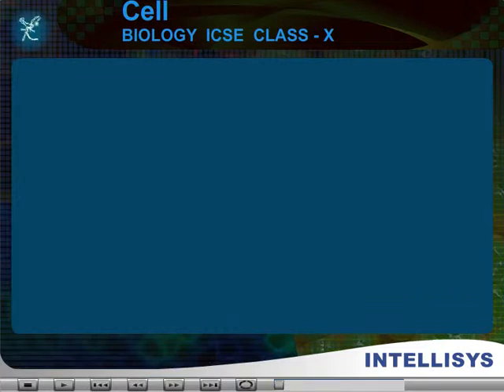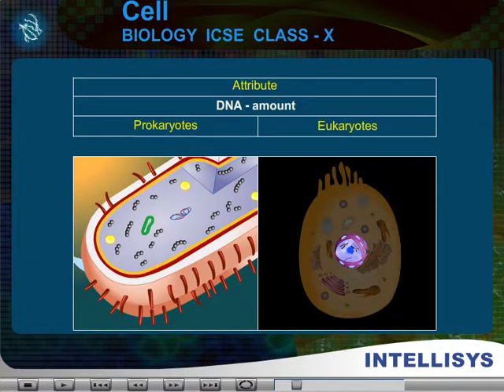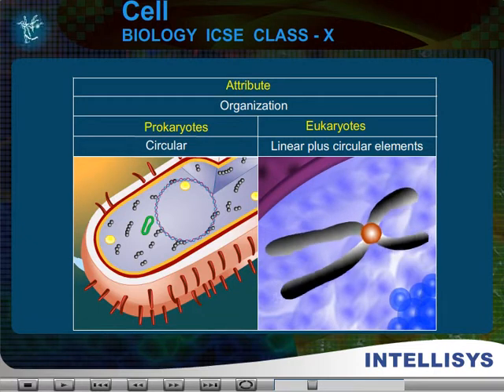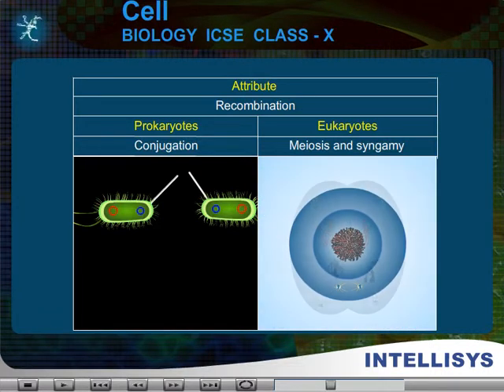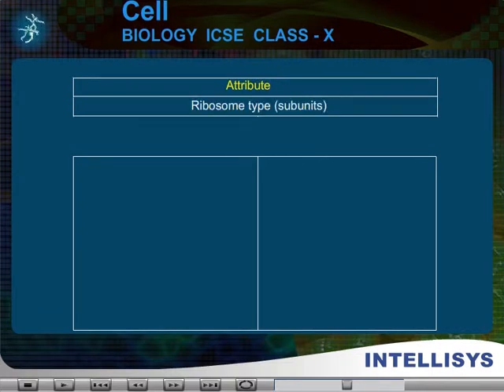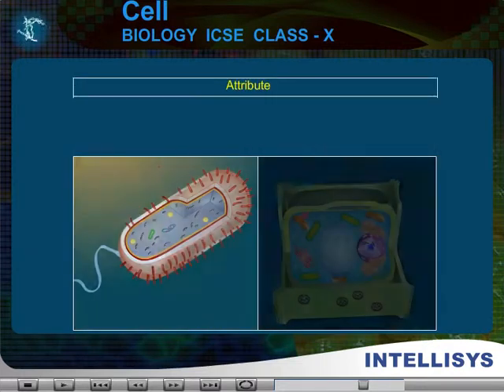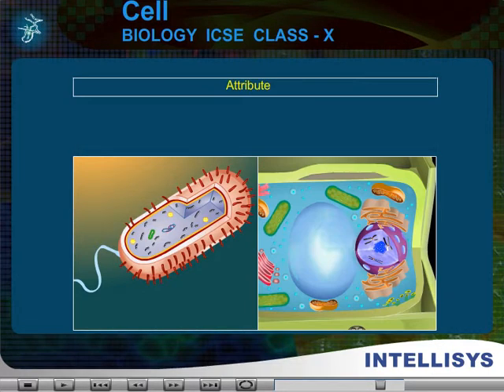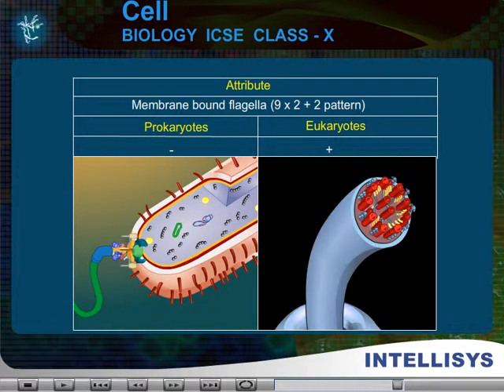DIFFERENCE BETWEEN PROKARYOTIC AND EUKARYOTIC CELLS ICSE_X.avi